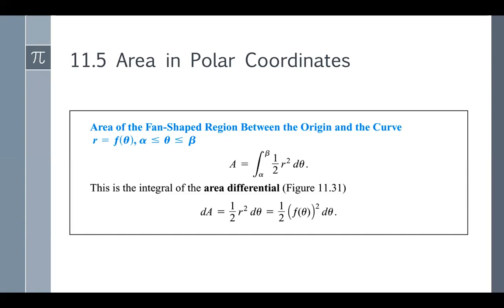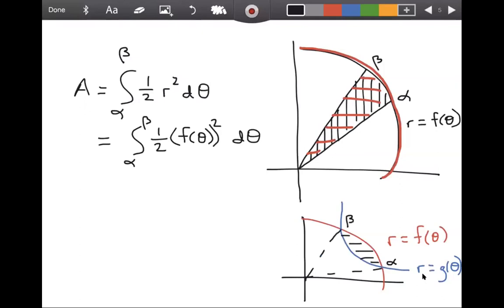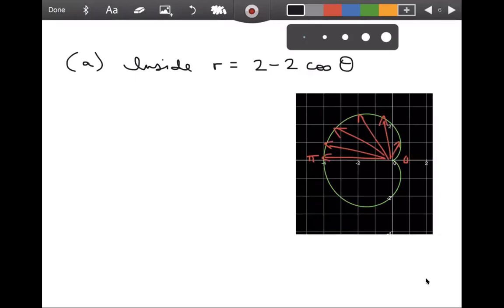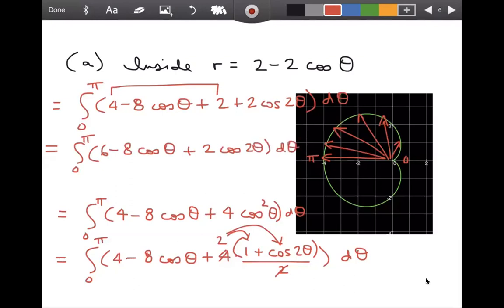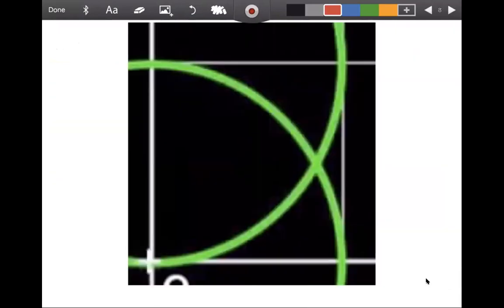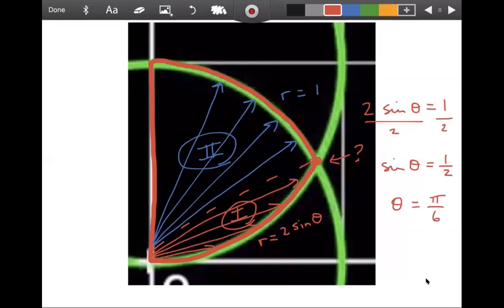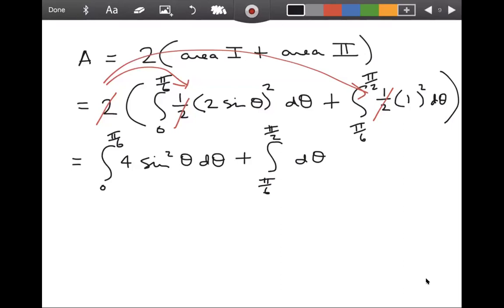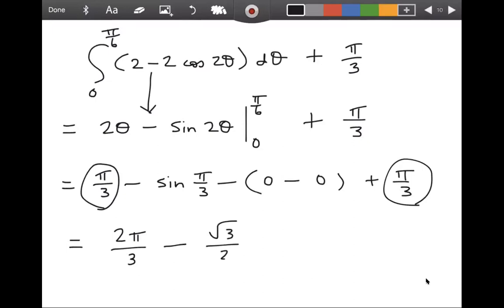11.5 Area in Polar Coordinates